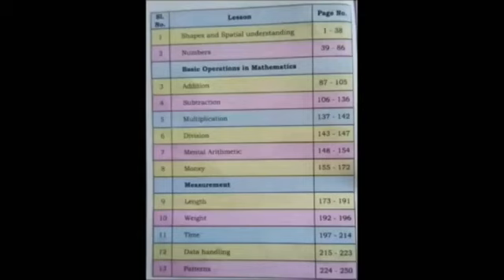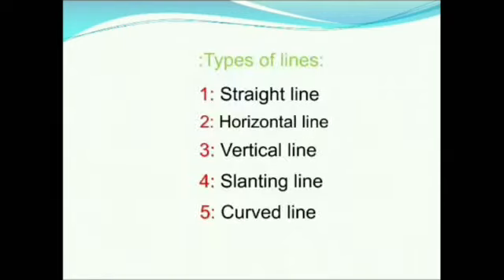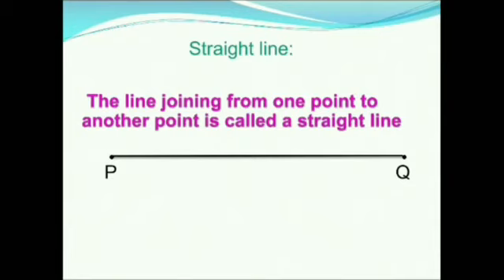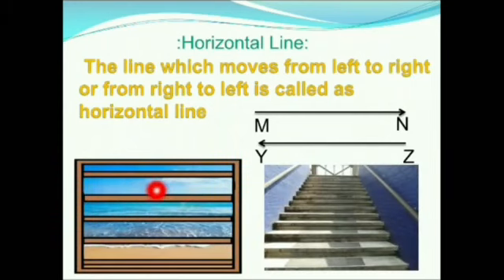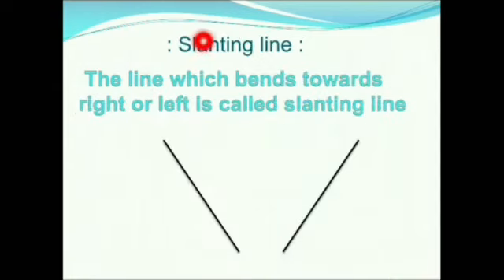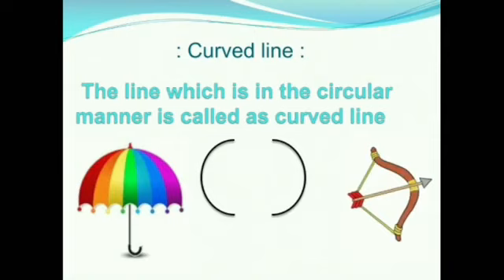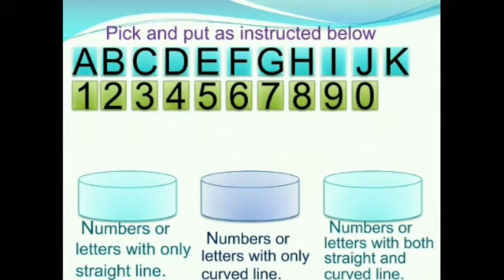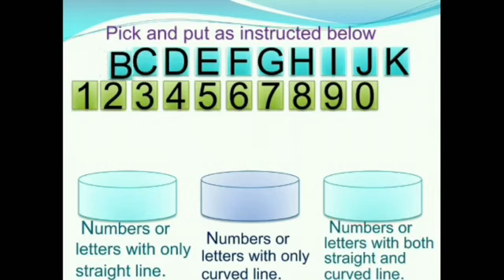Special and spatial understanding